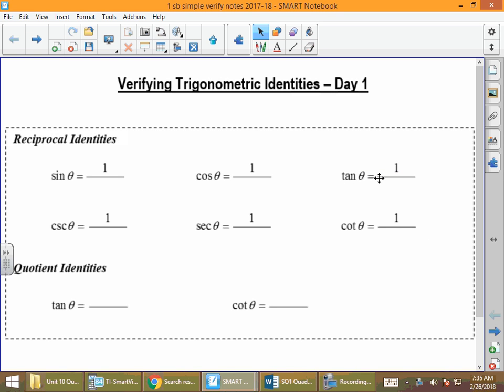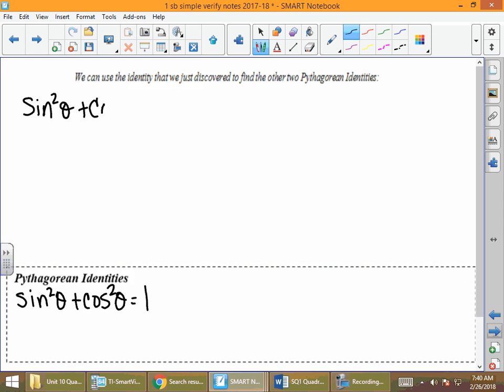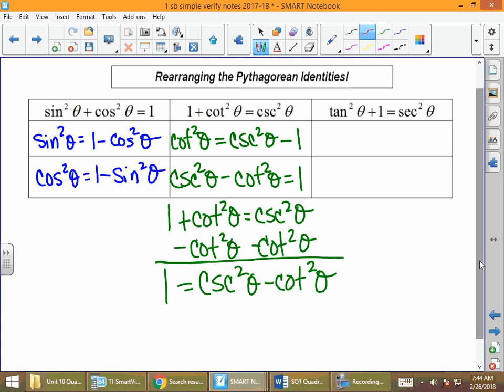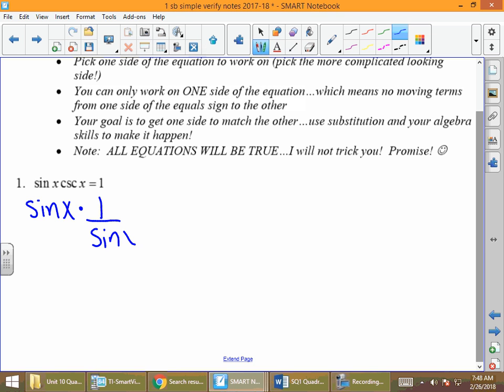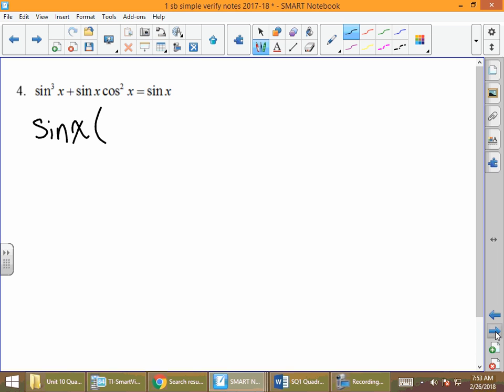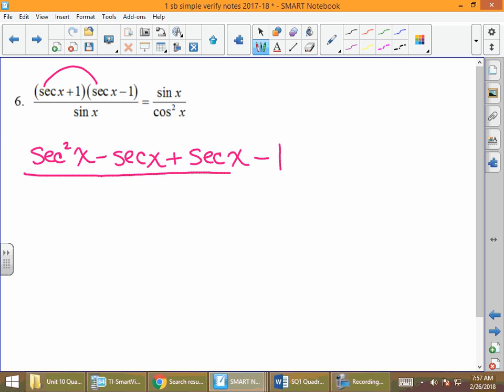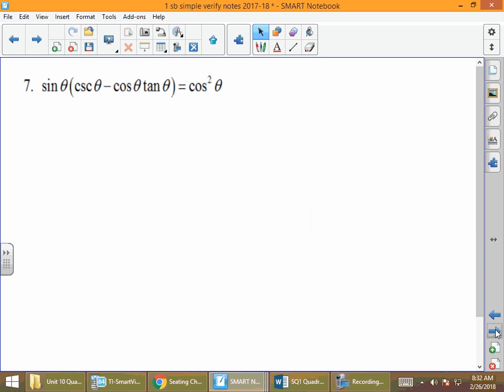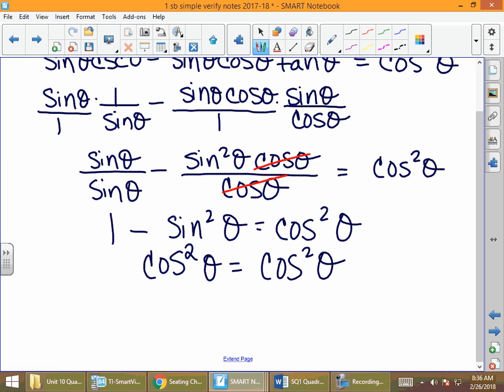pc notes verifying trig identities day 1